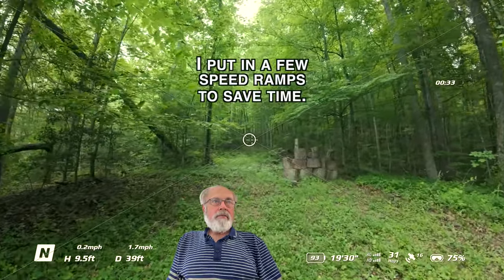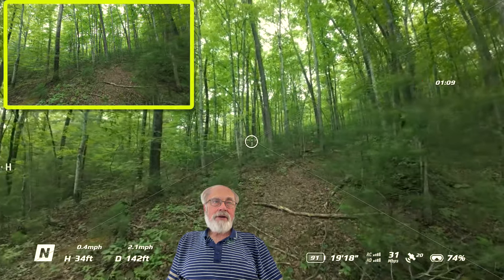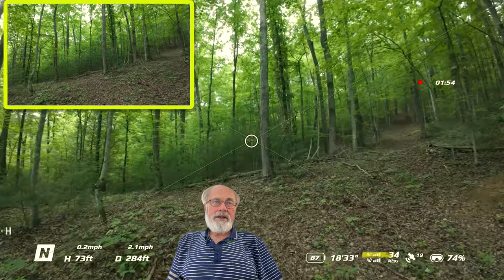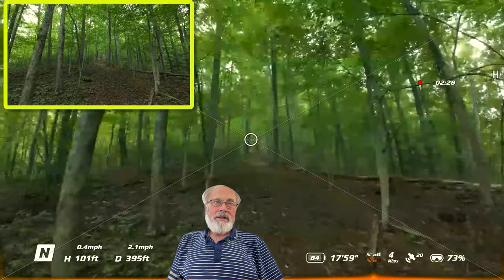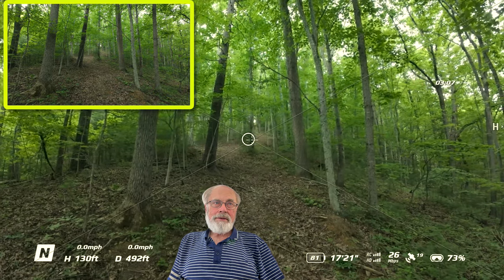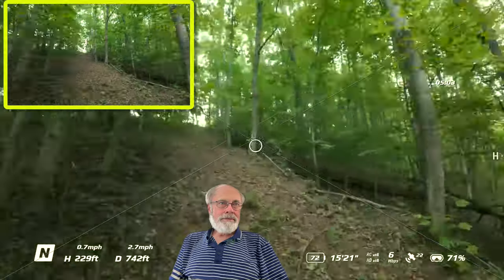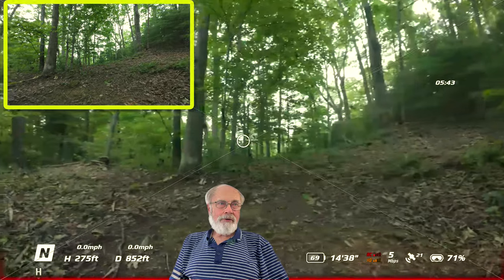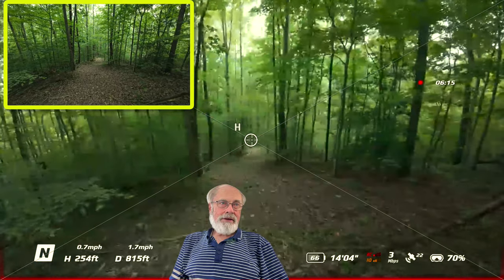Avata 2 - Effective Range - REAL WORLD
I set out to do a video and instead did an accidental range test. I didn't expect to have any problem doing the video because I was flying to a higher elevation and it was only about 1200 feet away. I was flying through forest but the timber wasn't very thick.